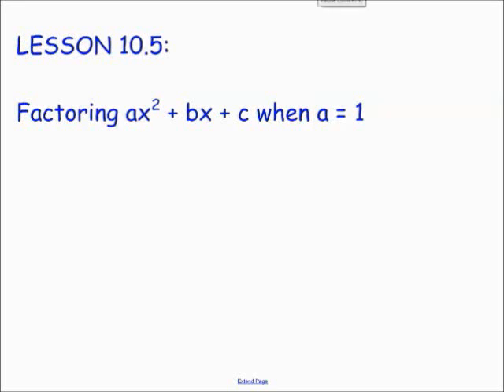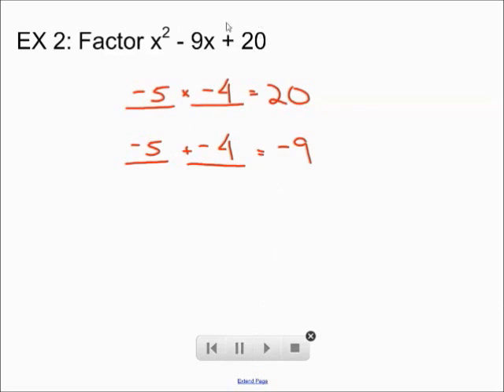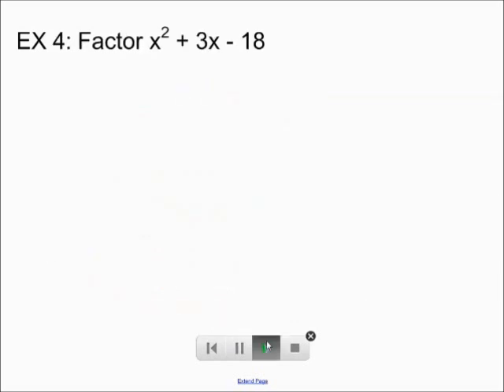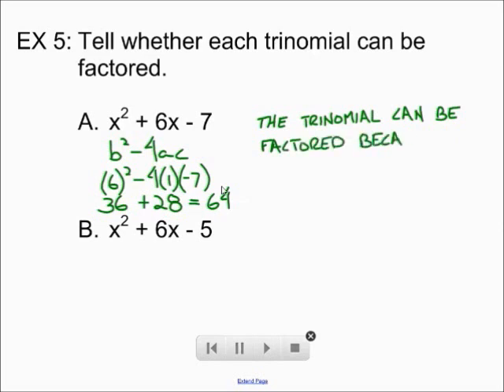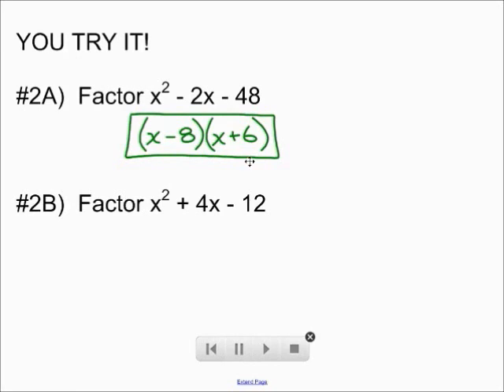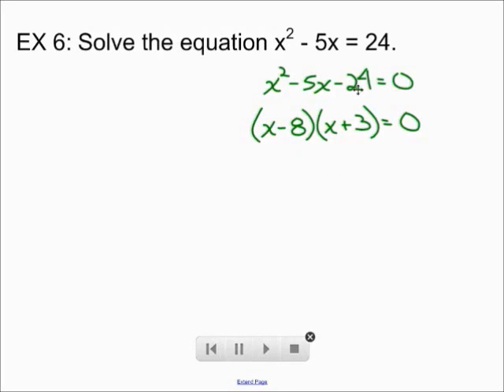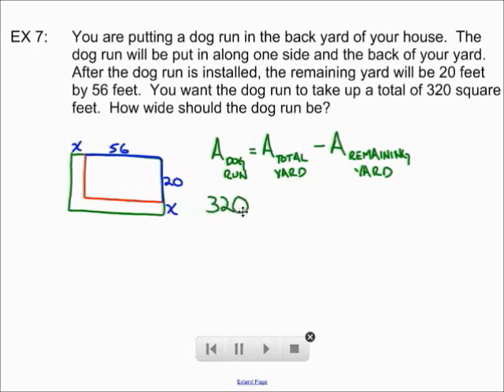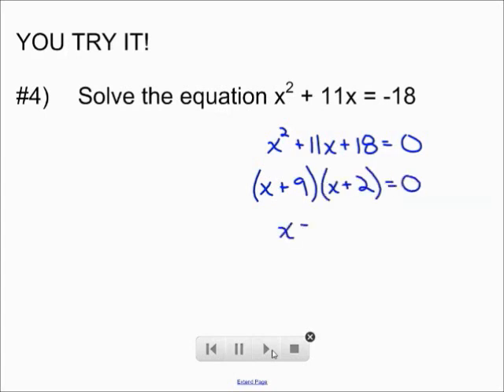Honors Algebra 10.5 Factoring ax2bxc when a1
TeacherTube User: Ckuzinski